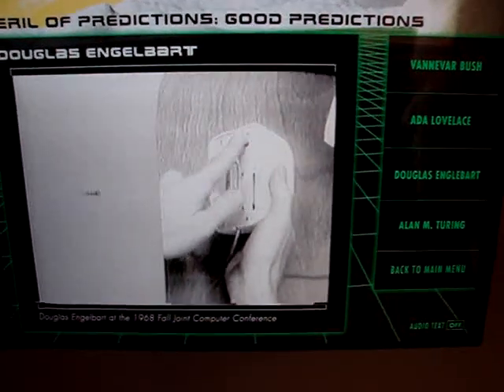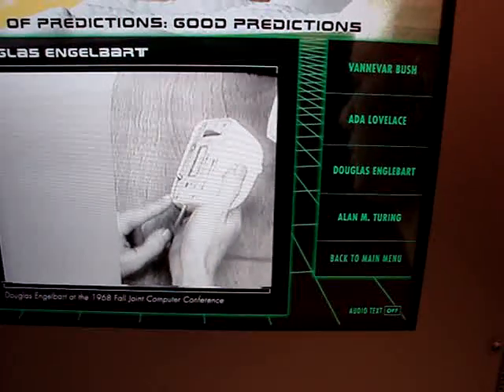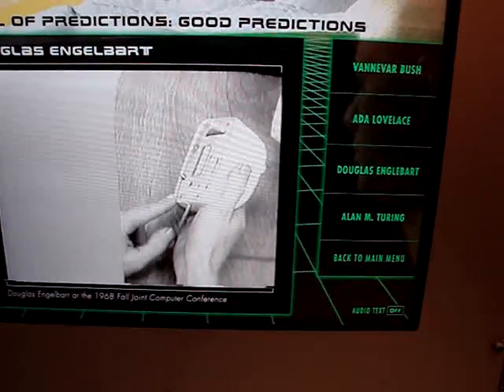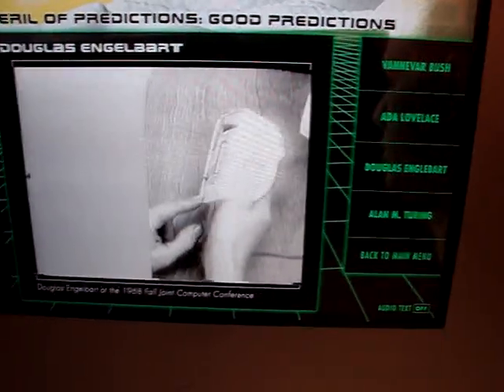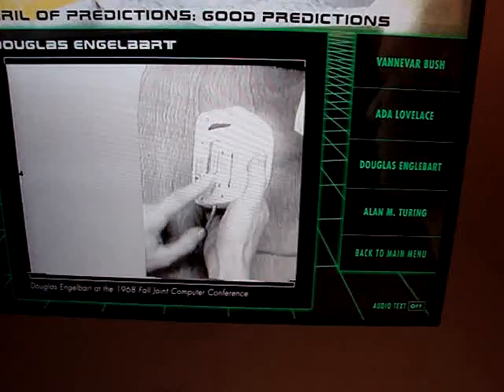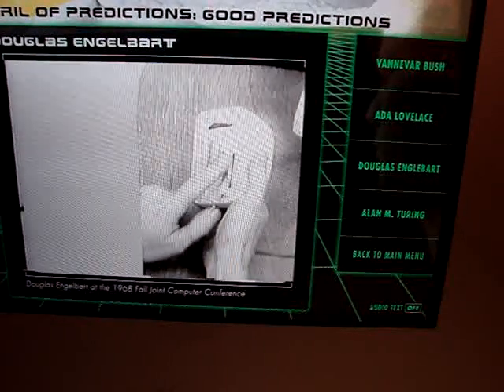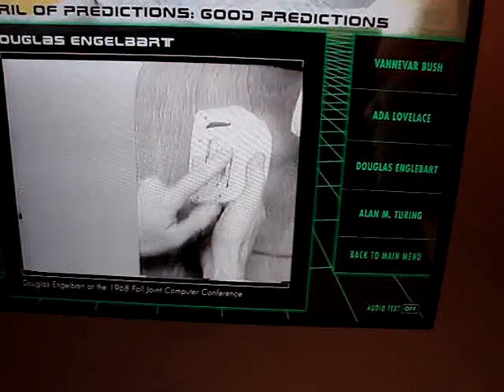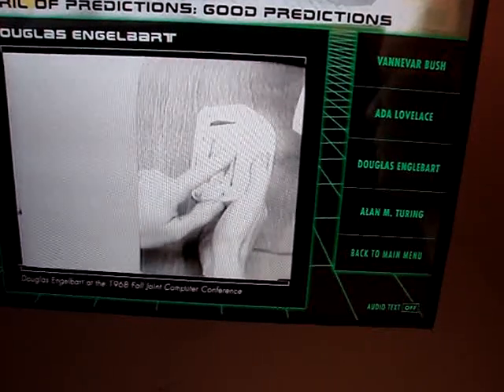HISTORIA DEL RATON DE COMPUTADOR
DESARROLLO DEL RATON Y LOS TECLADOS DEL COMPUTADOR